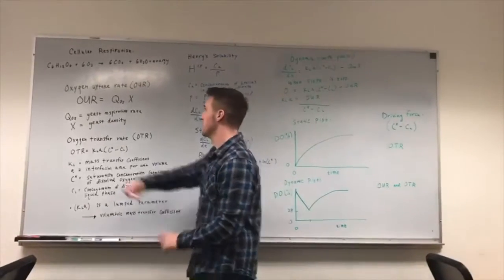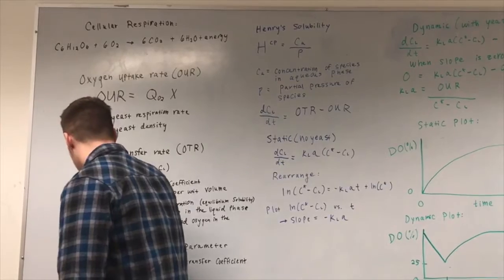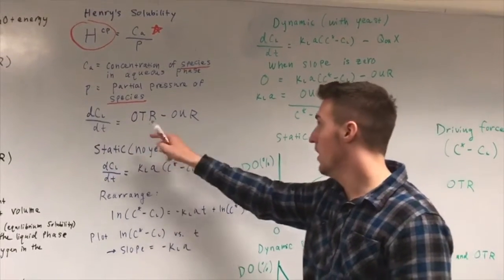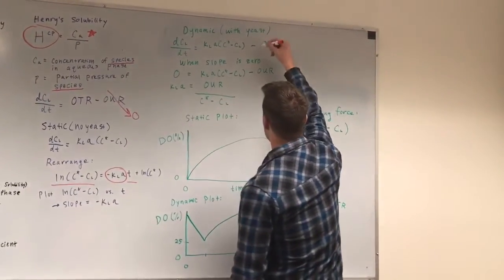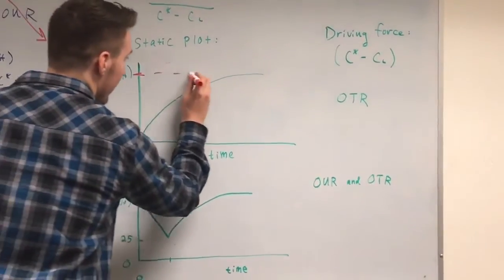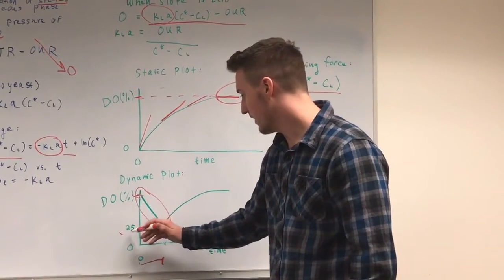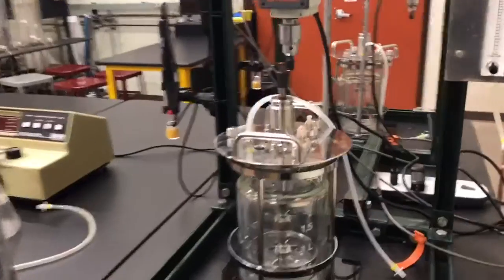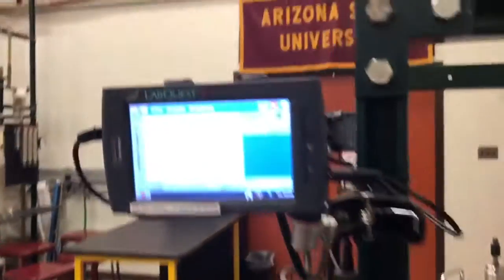Bioreactor Lab - Volumetric Mass Transfer Coefficient (Static and Dynamic Methods)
This is a primer video for the bioreactor lab offered in the course CHE 451 at Arizona State University.

0:00 Theory
6:11 Lab Equipment
6:40 Static Method
7:49 Dynamic Method
9:16 Yeast Growth Rate